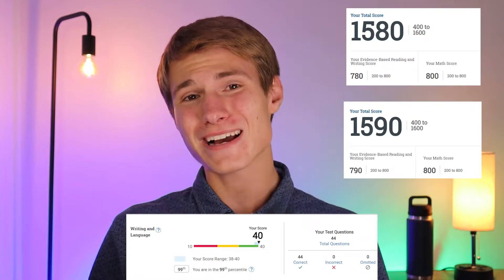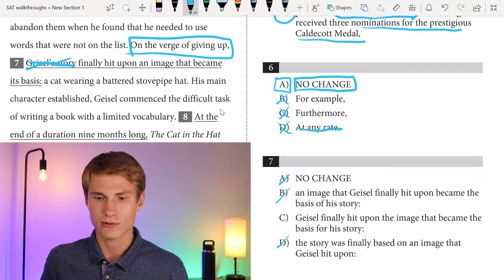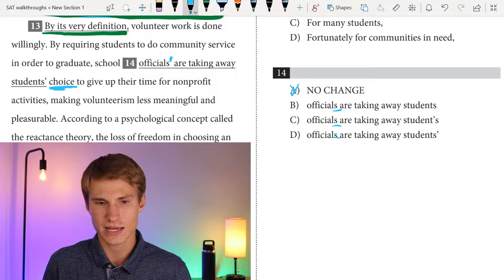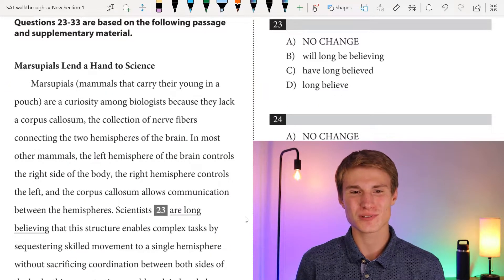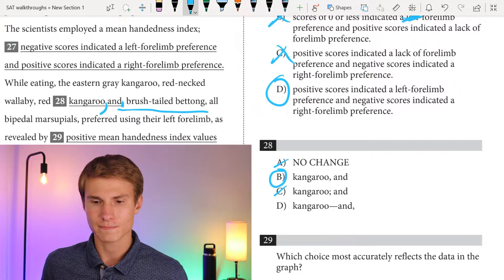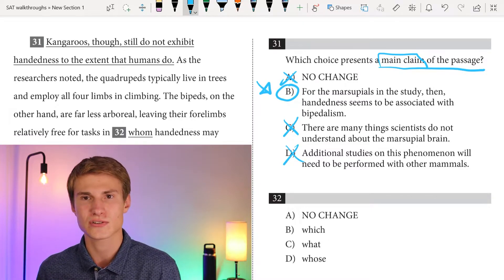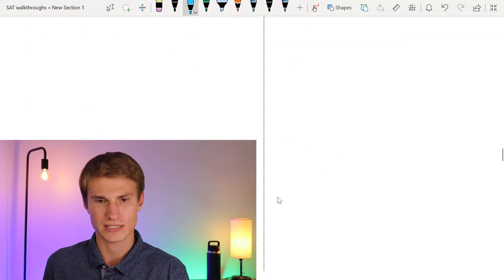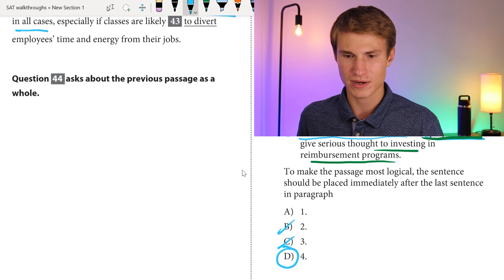SAT Practice Test 10 Writing Walkthrough! 2X Perfect Writing Scorer! Improve on SAT Writing Quickly!